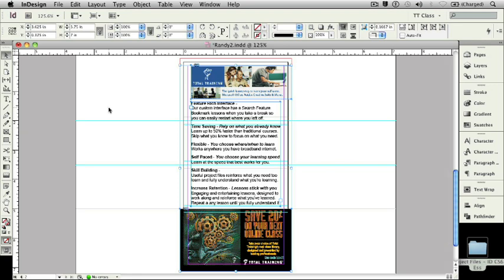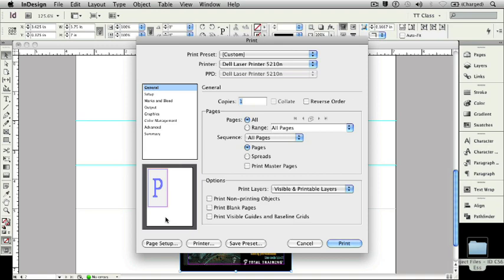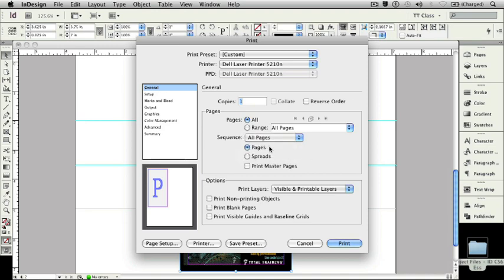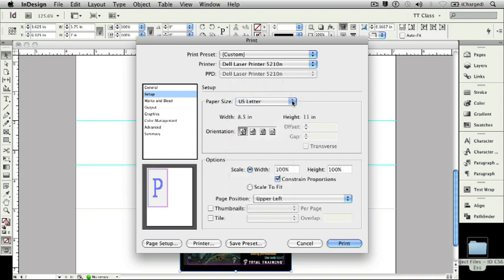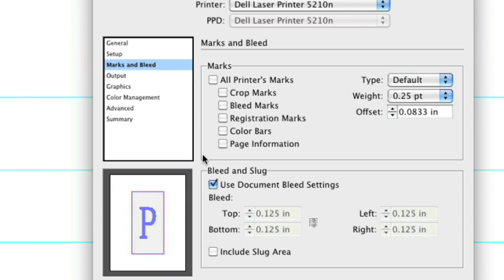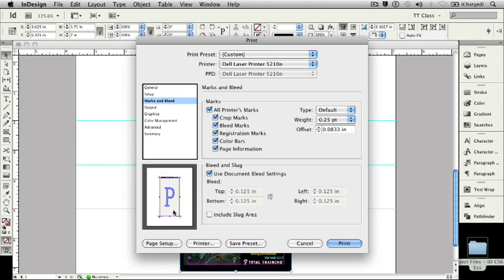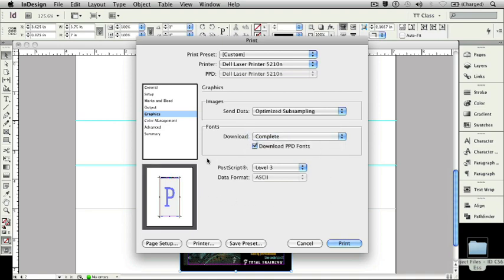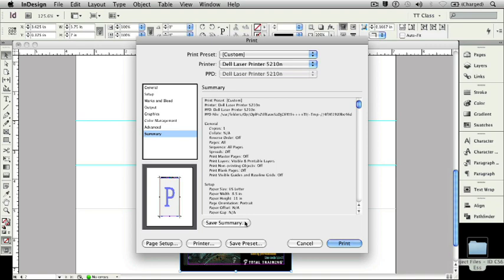09 Printing Documents